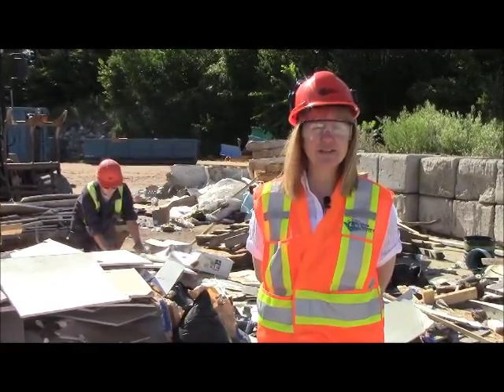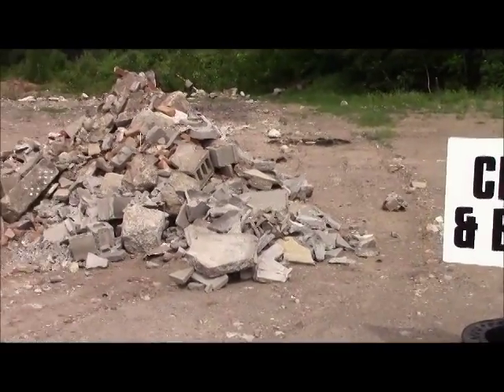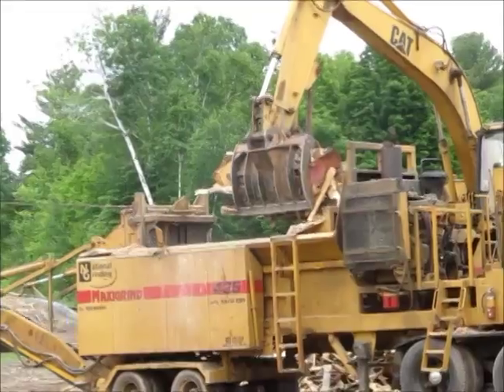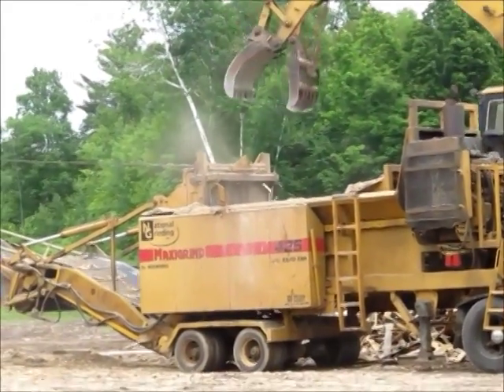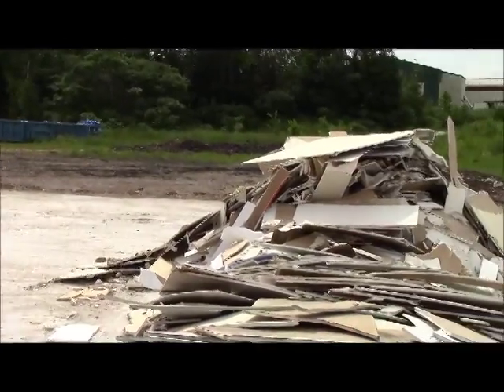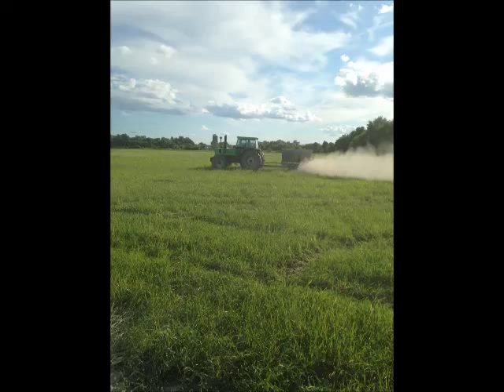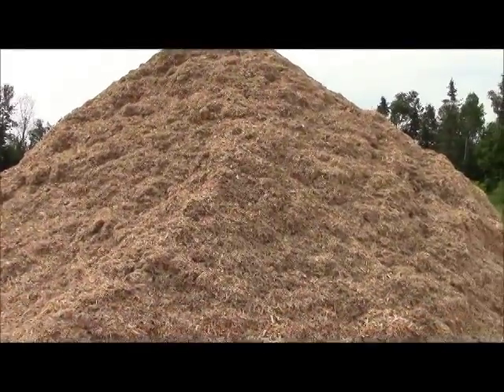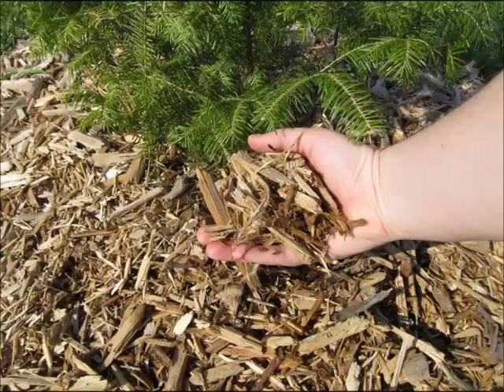Managing Construction, Renovation, & Demolition Material at OVWRC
Learn how the Ottawa Valley Waste Recovery Centre sorts, processes, recycles and reuses Construction, Renovation & Demolition Material.